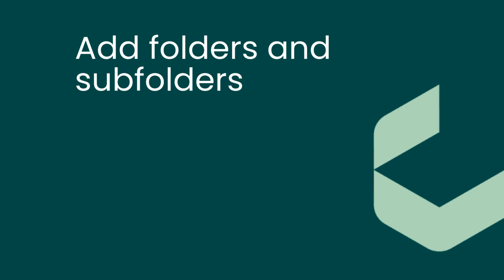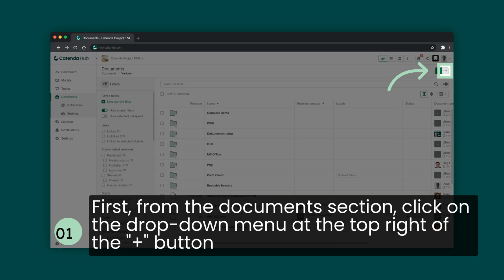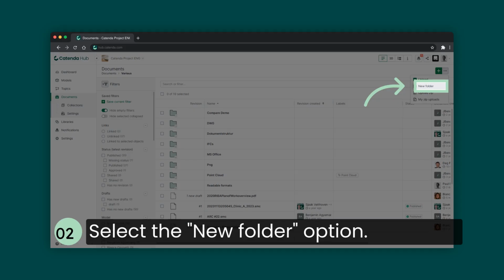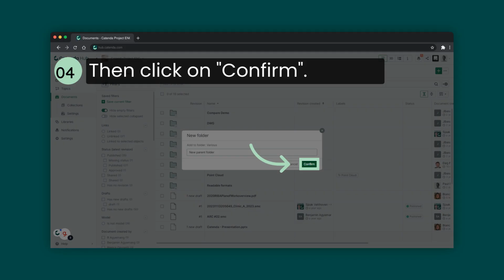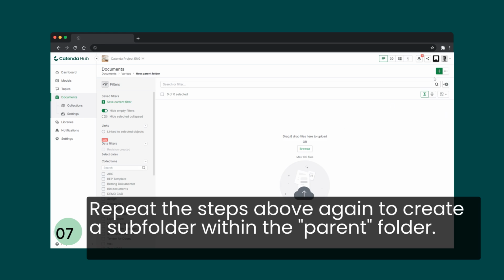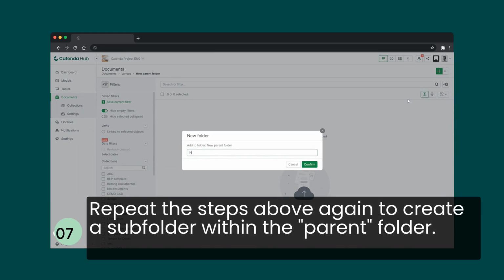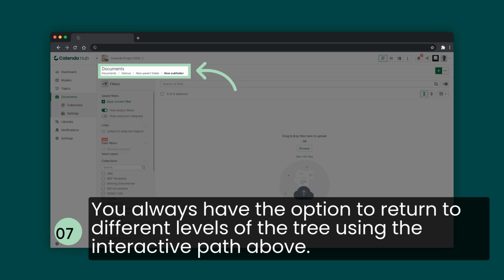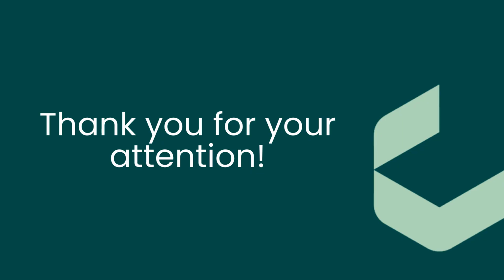Catenda Hub | Add Folders & Subfolders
Structure your project from day one. This tutorial shows how to create folders and subfolders to organise documents and models in Catenda Hub.